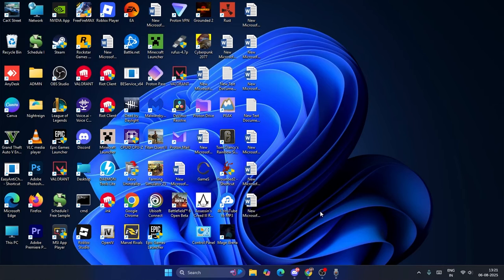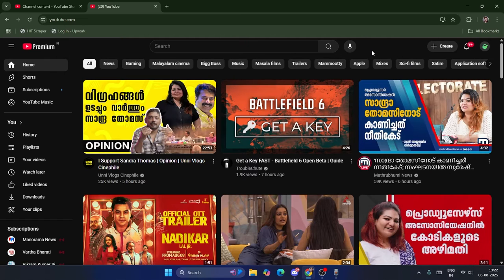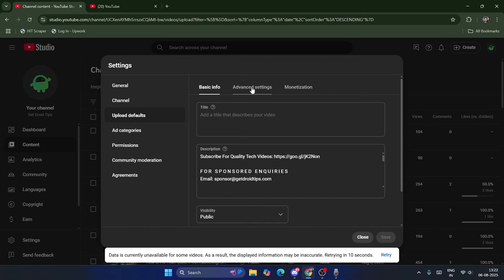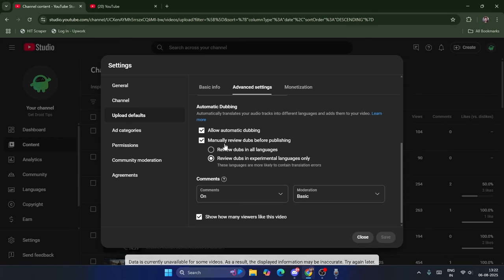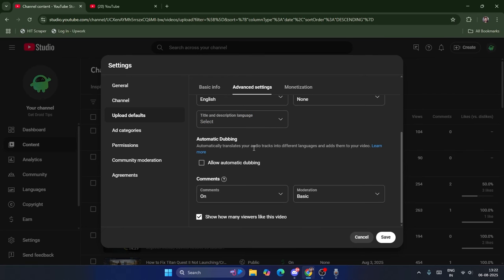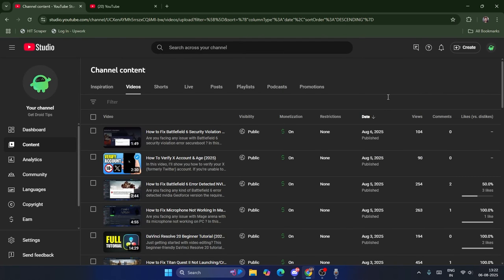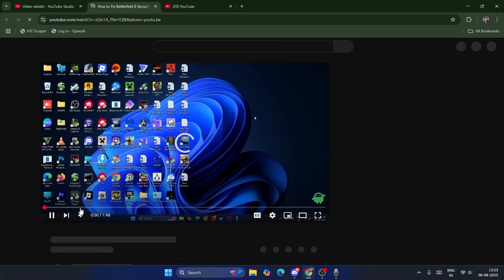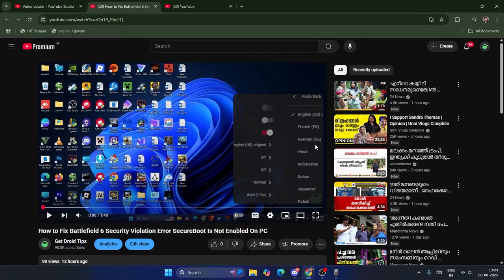How To Turn Off Automatic Dubbing in YouTube Videos (2025)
In this YouTube Creator Studio tutorial, you'll learn how to disable automatic dubbing and multi-language audio on your channel. We'll guide you through turning off auto-generated audio tracks and preventing YouTube from dubbing your content into other languages.